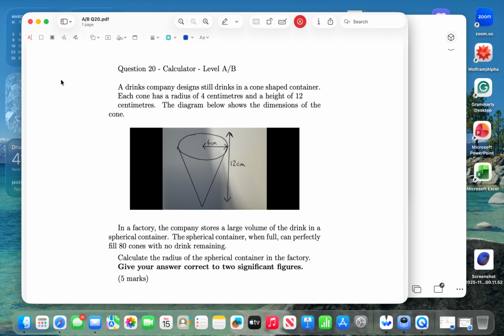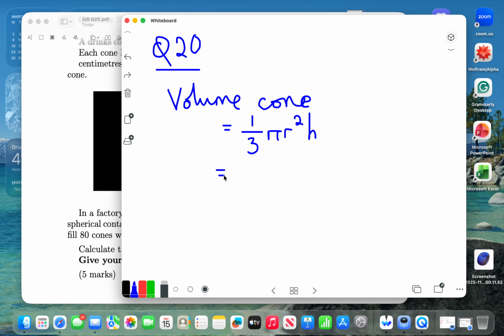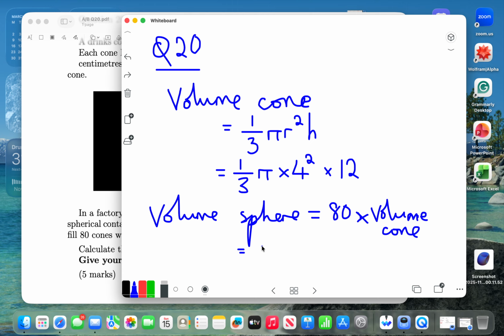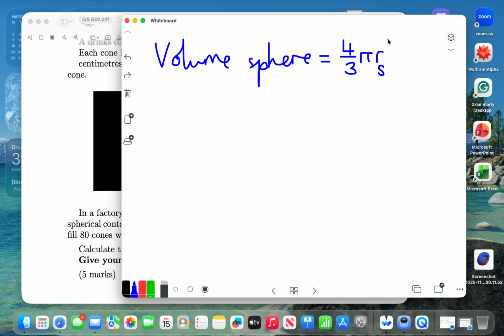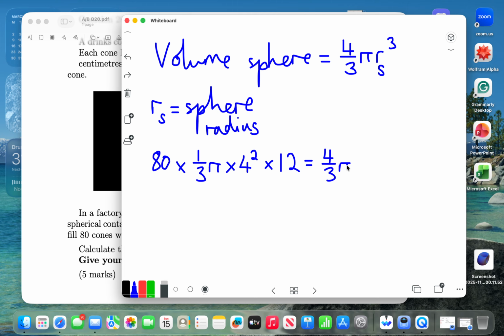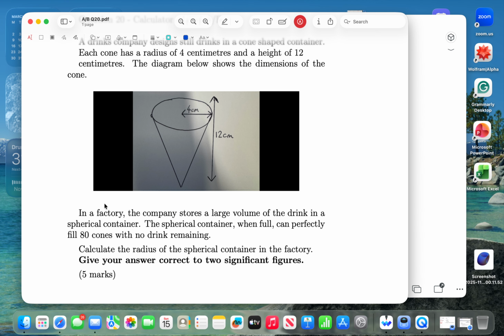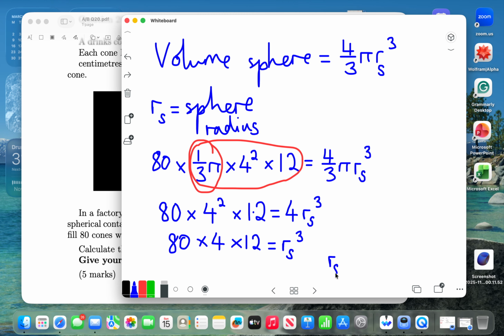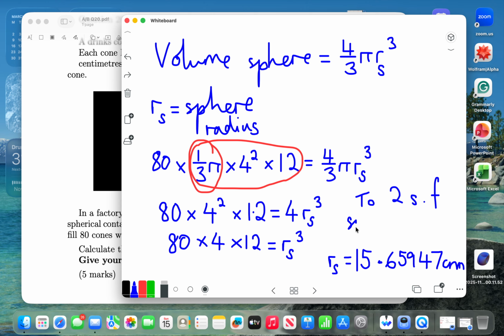Level A/B - Question 20 - Volume of 3D shapes (Calculator)